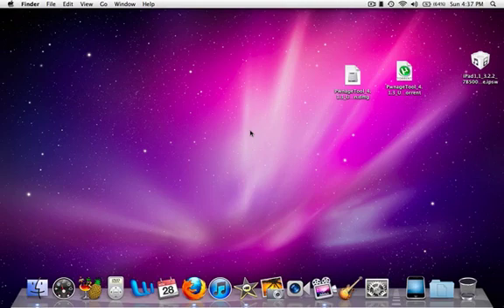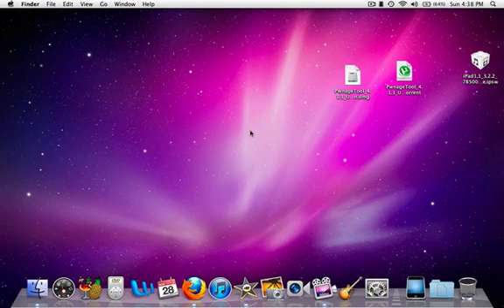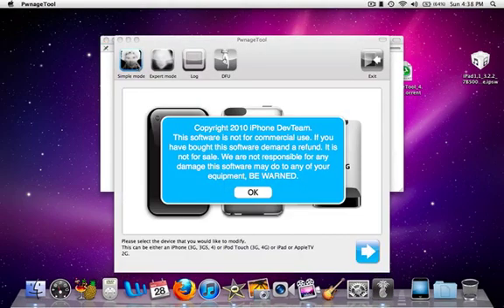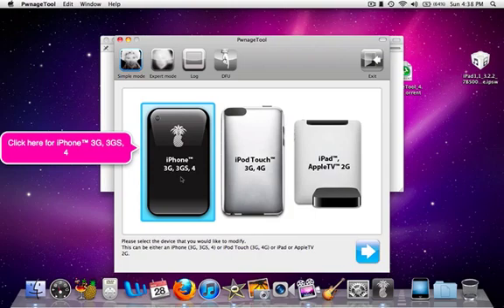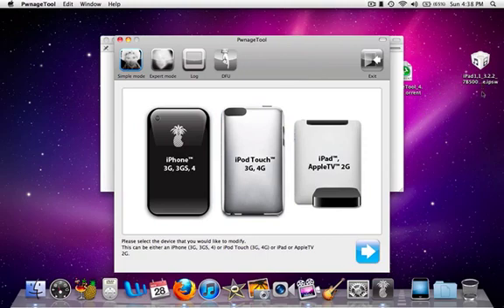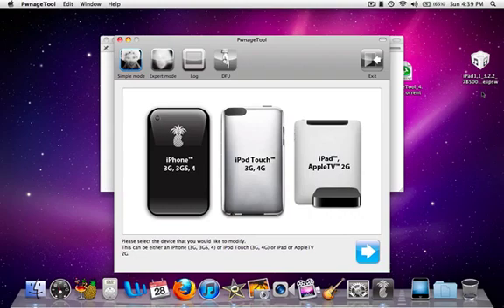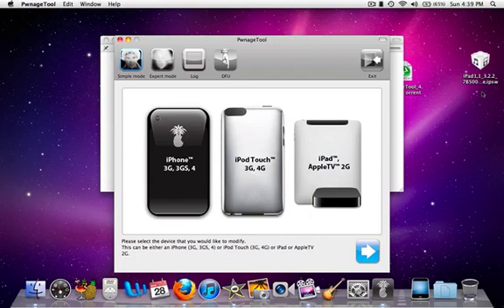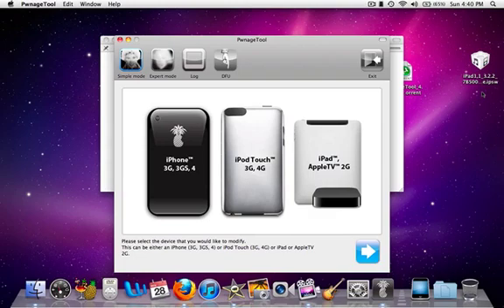Unlock iOS 4.2.1 All Basebands iPhone 4-iPhone 3G/S w/Links Pwnage Tool 4.1.3 Unlock Editon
Simple Unlock version: Download Pwnage 4.1.3 Unlock Edition torrent: PwnageTool_4.1.3_Unlock_Edition.dmg.5994102.TPB.torrent or go to this site to download the torrent
Go to utorrent.com to download the binary client to open Pwnage Tool 4.1.3 file.